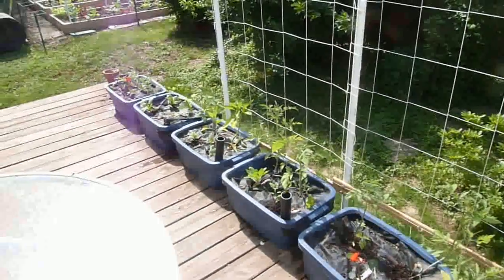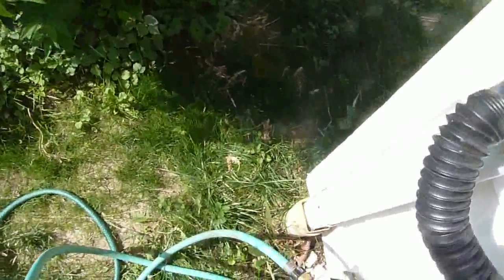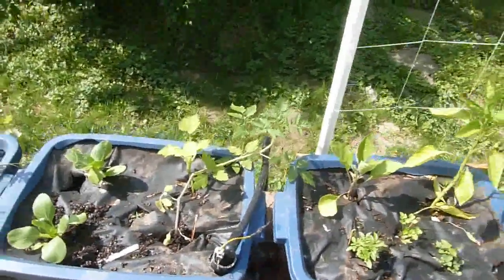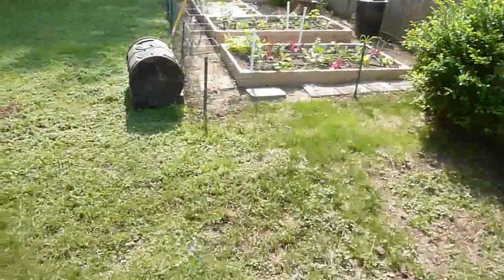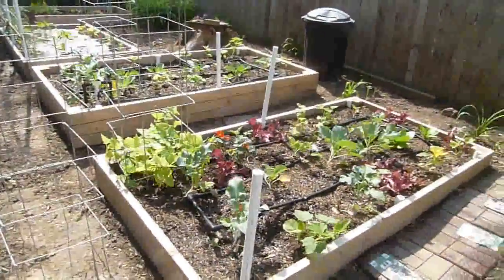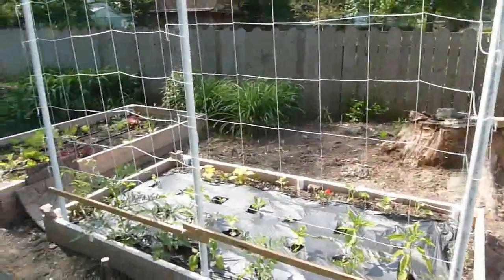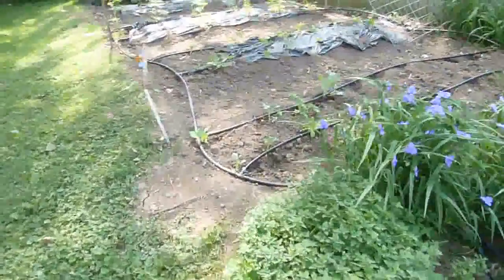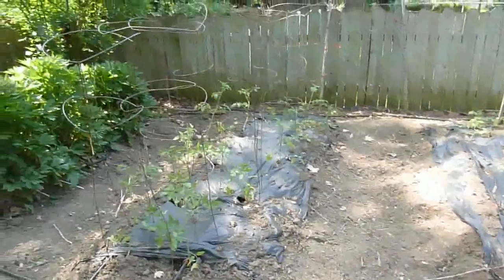2014 Garden in May Showing Two Methods of Irrigation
All plants were started from seed. DIY earthboxes are watered from a rainbarrel with city water backup. Soil for raised beds uses the square foot garden mix consisting of equal parts of peat moss, vermiculite, and compost. Seven raised beds and the traditional back garden are automatically watered with drip irrigation. Brassicas treated with neem oil to check the cabbage looper.